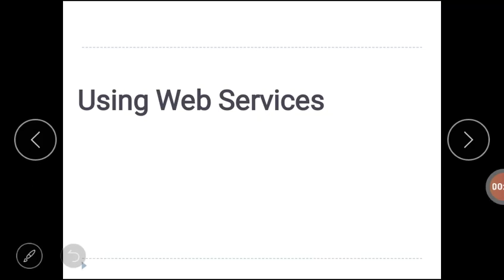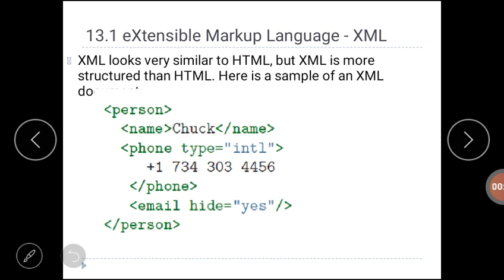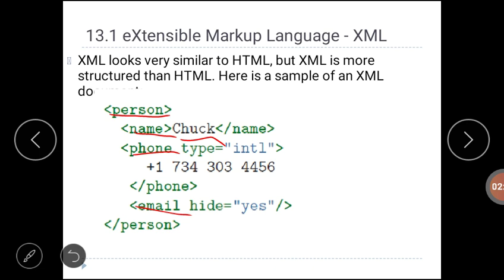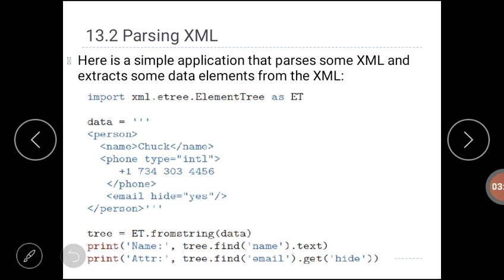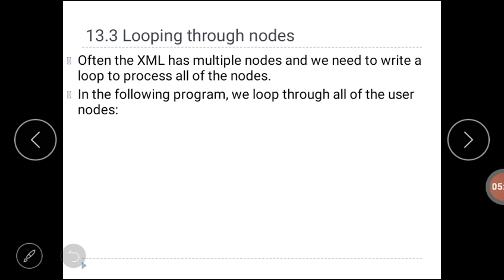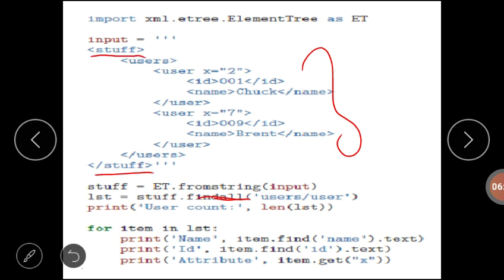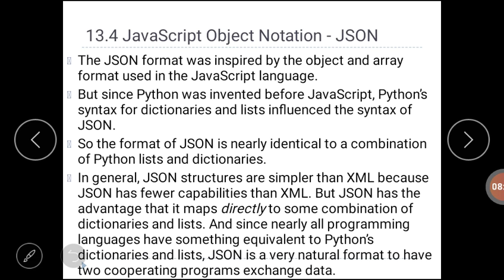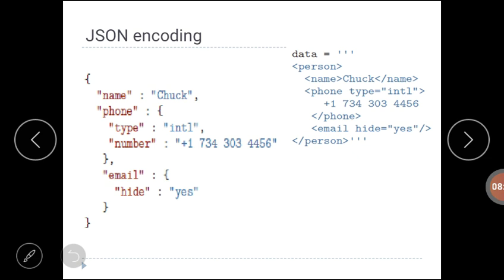17CS664[PYTHON ]MODULE- 5(Part - 2)- Using Web Services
XML, Parsing XML, JSON, Parsing JSON, API, Security and API Usage